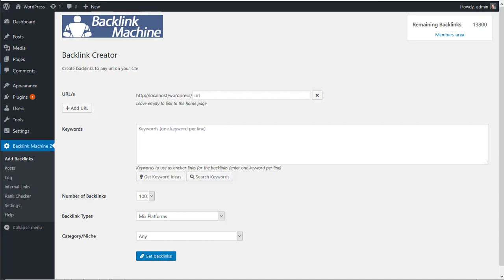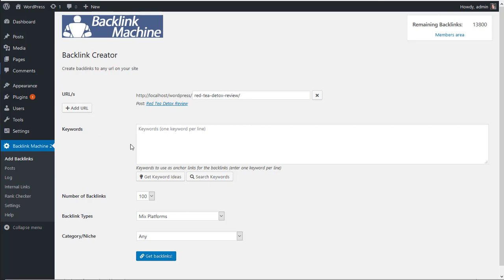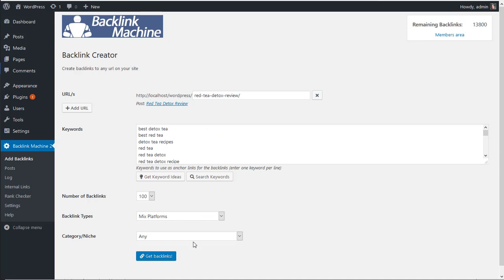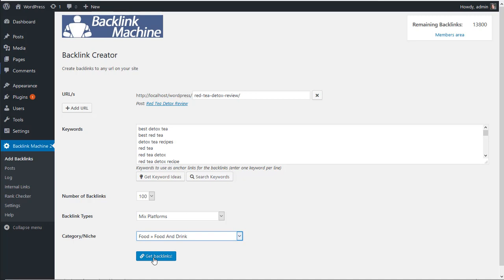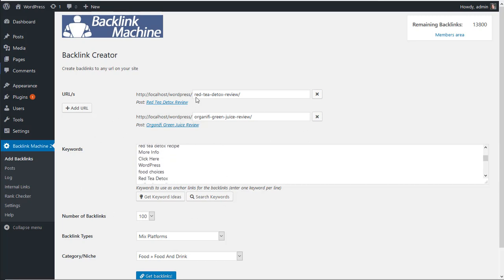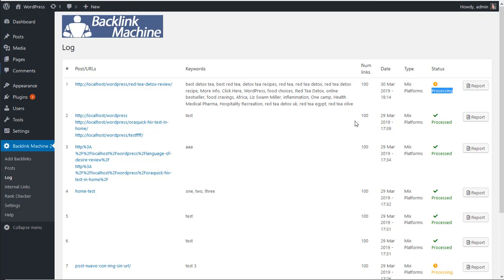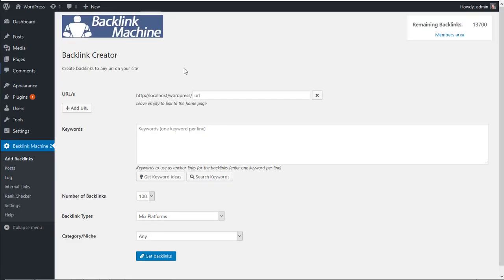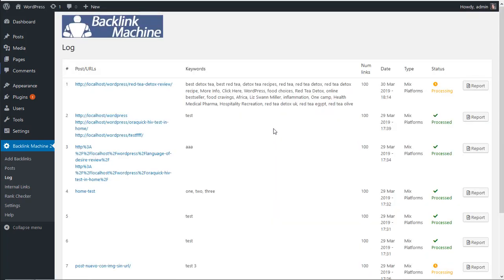WP Backlink Machine 2 - How to Create Backlinks